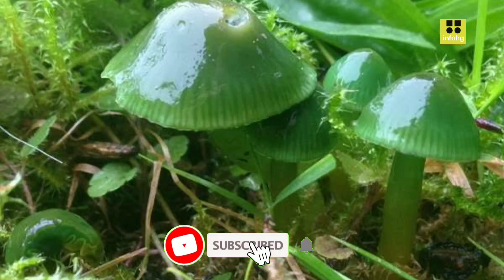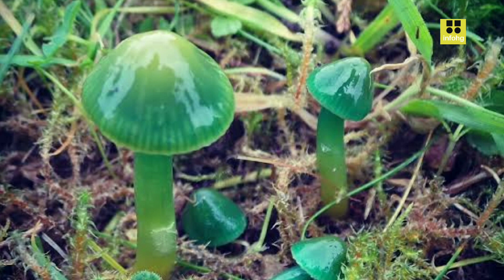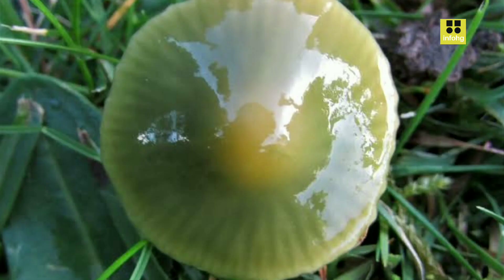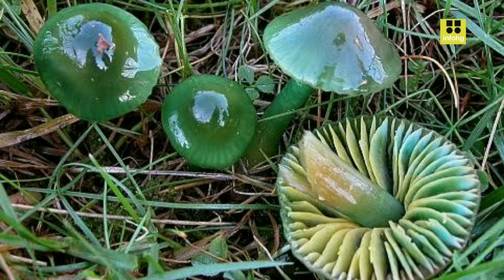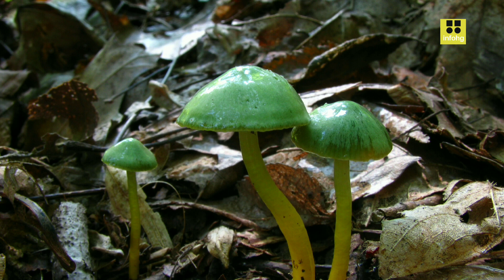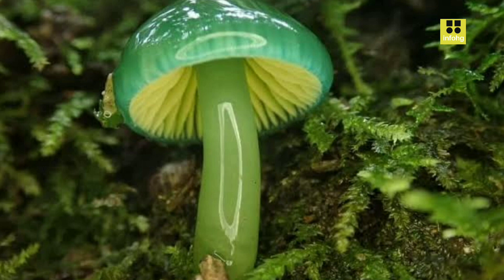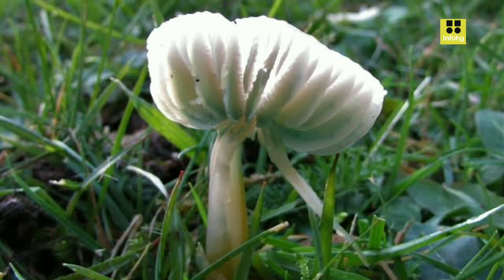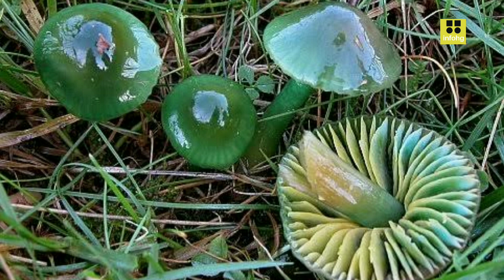Hygrocybe psittacina, commonly known as the Parrot Waxcap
Parrot Waxcap: Fungus and Conservation.

Hygrocybe psittacina, commonly known as the Parrot Waxcap, is a fascinating species of mushroom that belongs to the Hygrophoraceae family. This unique and colorful fungus is renowned for its vibrant green to yellowish-green cap, resembling the plumage of a parrot, hence its common name. Let's delve into the characteristics, habitat, ecological significance, and conservation status of this intriguing mushroom.

Characteristics: Hygrocybe psittacina is a medium-sized mushroom with a cap diameter ranging from 2 to 6 centimeters. When young, the cap is convex and gradually flattens with age, often displaying a wavy margin. As it matures, the cap's color transforms from bright green to yellowish-green, with a smooth or slightly sticky surface. The gills beneath the cap are closely spaced and initially pale before becoming yellow or green as they mature. Its slender stem, approximately 3 to 7 centimeters in length, exhibits similar coloration to the cap. When touched or injured, the mushroom does not produce any notable staining reaction.

Habitat and Distribution: Parrot Waxcaps are commonly found in grasslands, pastures, and heathlands, where they prefer growing in association with mosses and in relatively moist conditions. They typically appear in the autumn months, from September to November, depending on the geographical location. Their distribution spans various regions across North America, Europe, and parts of Asia.

Ecological Significance: Hygrocybe psittacina plays a crucial role in the ecosystem as a saprophytic fungus, breaking down dead organic matter and recycling nutrients back into the soil. This process aids in soil enrichment and supports the growth of other plant species. Additionally, these mushrooms provide a valuable food source for various invertebrates and small mammals, contributing to the overall biodiversity of their habitats.

Conservation Status: As with many fungal species, the Parrot Waxcap faces threats from habitat loss due to agricultural practices, land development, and urbanization. Furthermore, their reliance on specific environmental conditions makes them susceptible to changes in climate patterns. These factors have raised concerns about declining populations in some regions, leading to increased efforts for conservation and monitoring.

In recent years, mycologists and conservationists have been actively engaged in studying and protecting this unique species. Initiatives involving habitat preservation, public awareness campaigns, and citizen science efforts have been undertaken to better understand and conserve the Parrot Waxcap.

In conclusion, Hygrocybe psittacina, the Parrot Waxcap, stands out as a captivating and ecologically significant mushroom. Its vivid colors and distinctive appearance make it a sought-after sight for mushroom enthusiasts and nature lovers alike. However, its delicate nature and habitat requirements emphasize the importance of conservation measures to ensure the continued existence of this remarkable fungus for future generations to appreciate and study.ParrotWaxcap Fungus Conservation Hygrocybe psittacina commonly known ParrotWaxcap fascinating species mushroom belongs Hygrophoraceae.